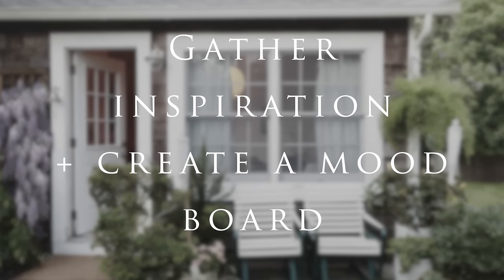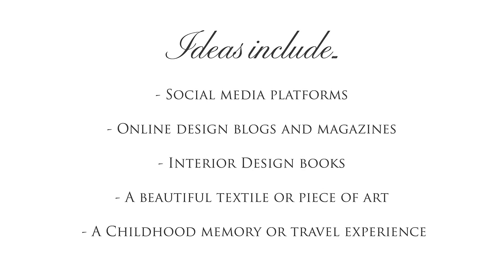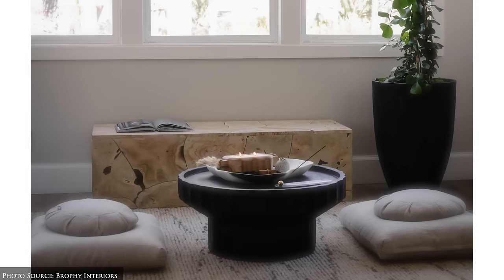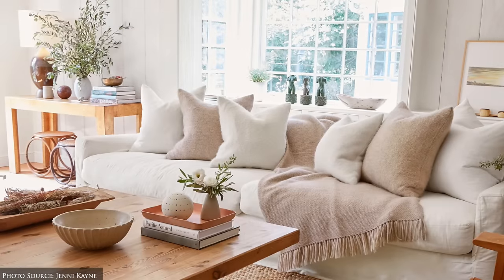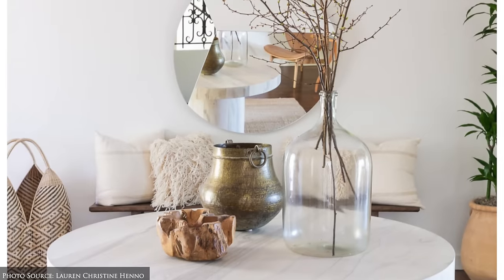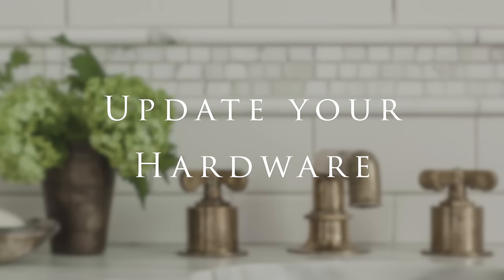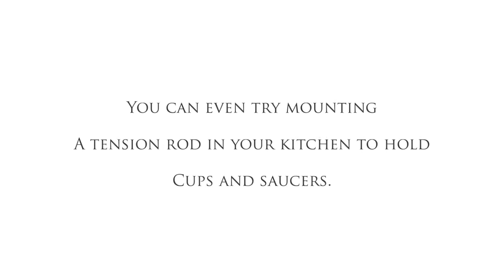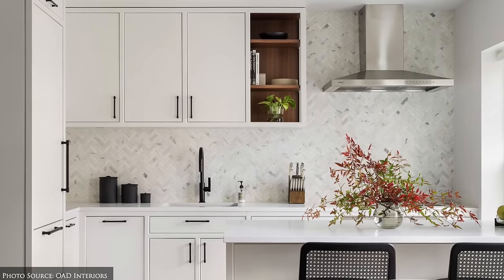16 RENTER FRIENDLY Upgrades for 2024 | Removable + DIY Design Tips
16 RENTER FRIENDLY Upgrades for 2024
In today's video, we are sharing 16 stylish, practical, and removable renter-friendly interior decorating tips that will make any rental accommodation feel like a true home.

⏰ Timecodes ⏰:
0:00 Introduction
0:28 Evaluate the Given Factors
2:04 Create a Mood Board
3:43 Create a Dedicated Entryway
4:47 Rental Lighting Tips
7:17 Upgrade your Window Treatments
8:22 Rental Flooring Updates
10:17 Optimise your Furniture Arrangement
10:56 Open-Plan Spaces
11:27 Small Square Rooms
12:11 L-Shaped Rooms
12:53 Rectangular Rooms
13:55 Multi-Functional Furniture
15:07 Swap your Existing Hardware
16:16 Versatile Textiles
17:18 Artwork and Mirrors
20:16 Peel-and-Stick Wallpaper
21:29 Reduce Environmental Stressors
22:32 Accessories: Loved, Lustre, Living
24:08 Outro

Mathilda Skonare Karlsson: Cornelis
Franz Gordon: In Another Day
Lo Mimieux: Lamna
Bladverk Band: Something Left Unsaid
Martin Landh: The Family
Megan Wofford: Minor Emotions

"The beauty is in the detail" - It is at the heart of what we do!  At Suzie Anderson Home we believe it is the little things in life that mean the most. Our desire is to inspire you to create a home you love x